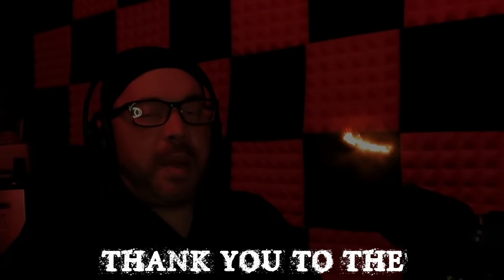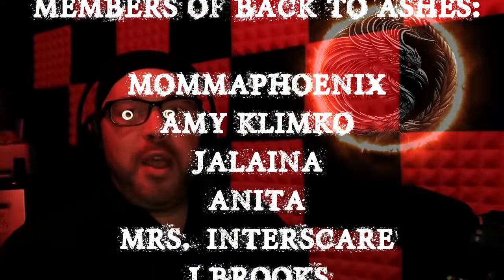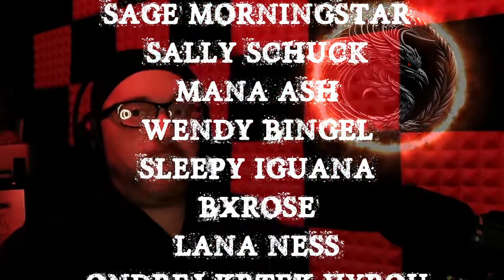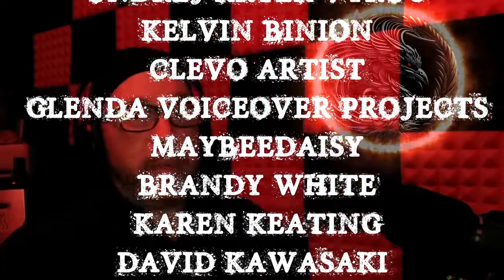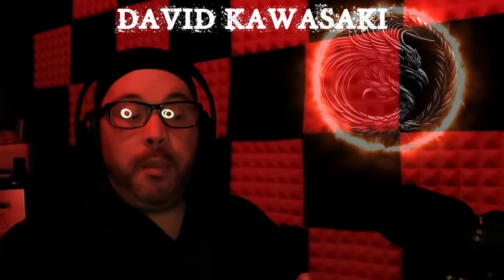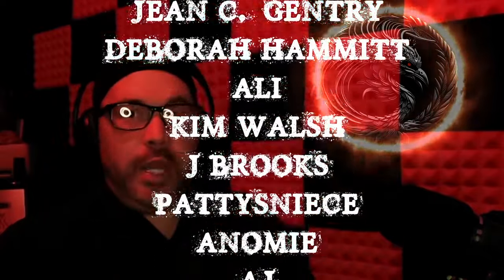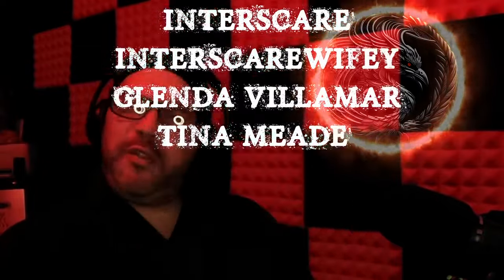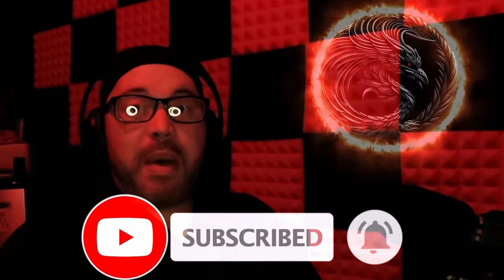TRUE CREEPY ENCOUNTERS | RAIN SOUNDS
**THIS VIDEO IS FOR EDUCATIONAL & ENTERTAINMENT PURPOSES**

Greetings to you all!
Are you a fan of non-fiction horror stories? Well, you've found your new home!
Sit back & relax, Kick back & grab a snack, or tuck in & get warm.
Here is your daily dose of Vocal Melatonin!

❗️❗️I HAVE PERMISSION FROM THE AUTHOR TO USE THE MATERIAL NARRATED WITHIN THIS VIDEO ❗️❗️

I DO NOT GIVE PERMISSION FOR:

CLONING OF MY VOICE,
SAMPLING OF MY VOICE,
THE USE OF MY VOICE TO TRAIN AI,
BE USED IN TTS,
OR USED IN ANOTHER CHANNEL’S VIDEOS
WITHOUT MY PERMISSION!

👉🏼 RAIN AMBIENCE PROVIDED BY ONE OF THE FOLLOWING IN WHICH I HAVE A LICENSE TO USE:

Credit:-
I'm making such material available in an effort to advance understanding of environmental, political, human rights, economic, democracy, scientific, and social justice issues, etc. I believe this constitutes a ‘fair use of any such copyrighted material as provided for in section 107 of the US Copyright Law.

LICENSES
The state51 Conspiracy (on behalf of Fish People); Sony Music Publishing, LatinAutor, SOLAR Music Rights Management, BMI - Broadcast Music Inc., LatinAutorPerf, CMRRA, and 8 Music Rights Societies